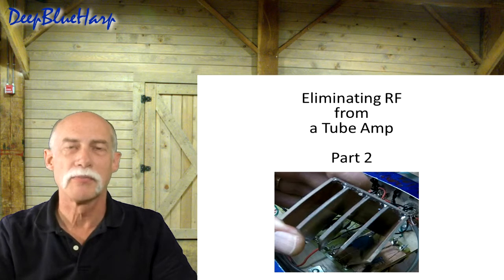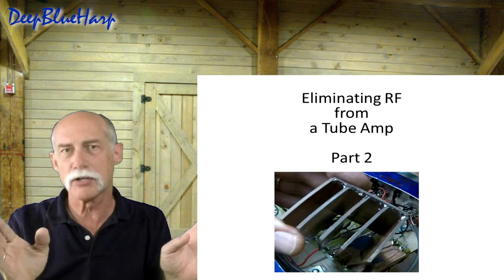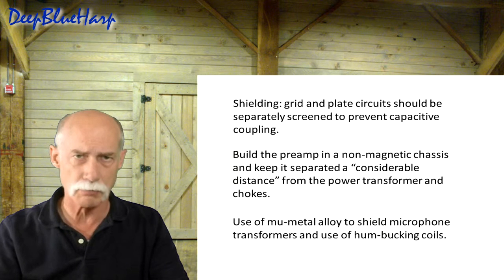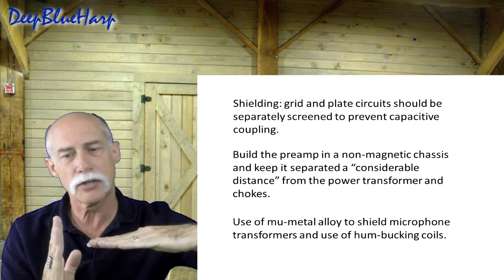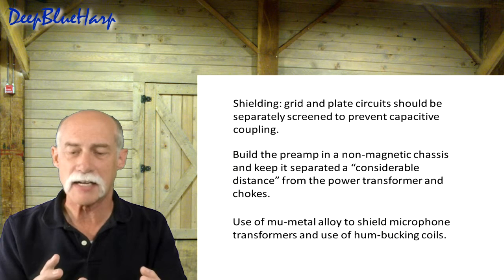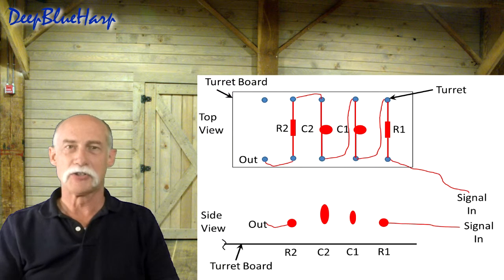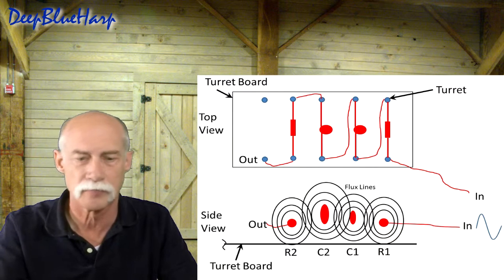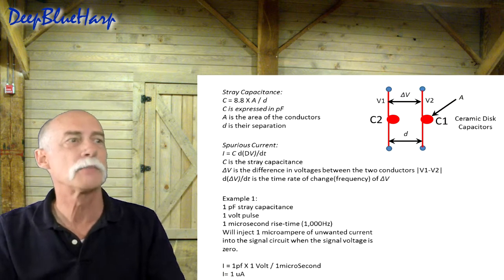Eliminate RF in a Tube Amp Part 2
This is a high-level explanation of capacitive coupling, the calculations (simple math), and why the baffle shield is effective. I also discuss why ferrite beads on the input signal are not effective.

The tube amplifier is a voltage amplifier. However, the capacitive coupling injects current (flux) into the circuit. Therefore, a spurious signal that injects a few mA in the preamp is a problem whereas a few mA in the power section is typically not a problem.

I show the math behind the cell phone aliens.